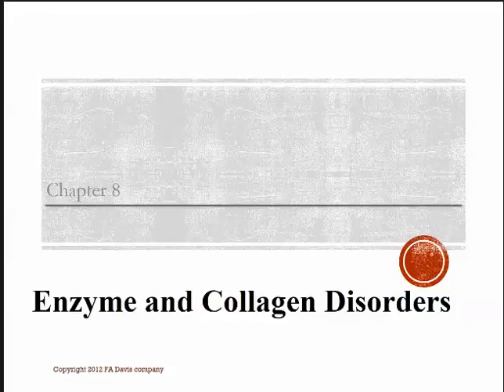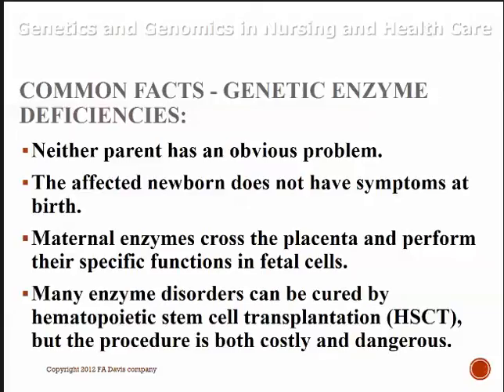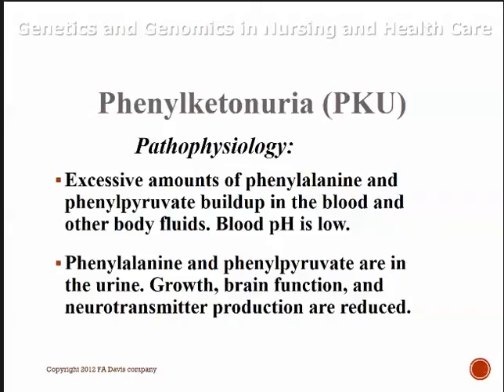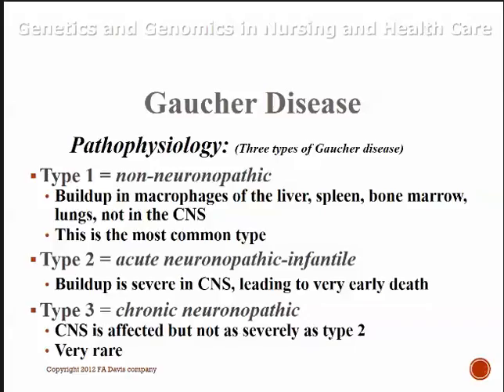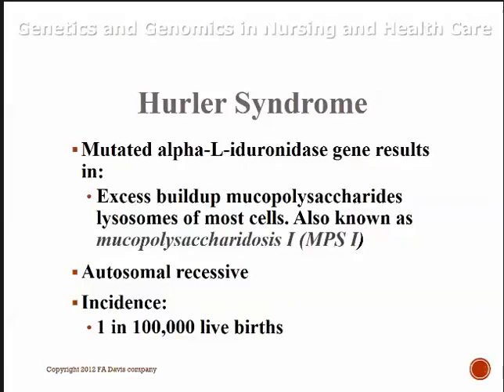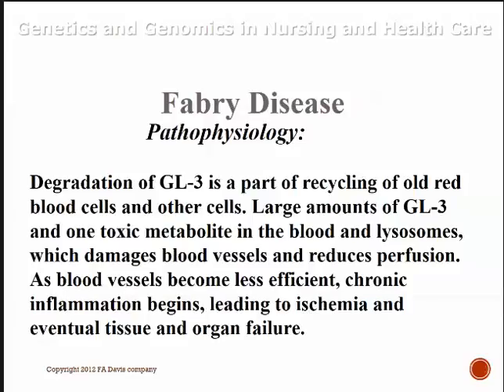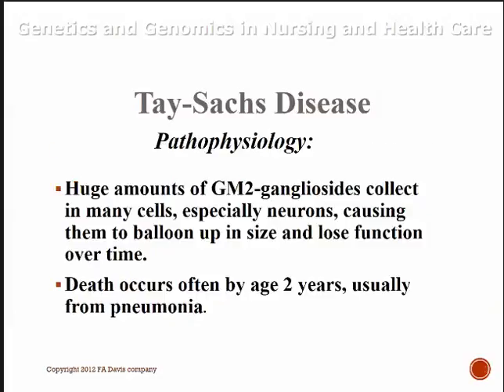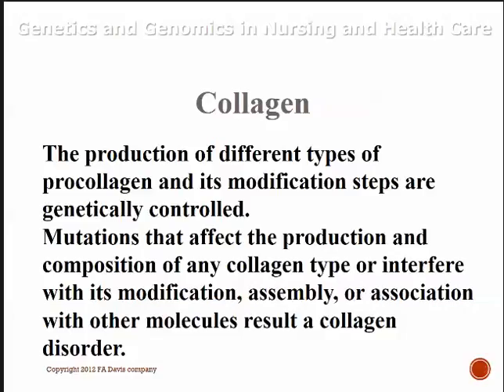Chapter 8 video NU318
Lecture on the Power point for chapter 8